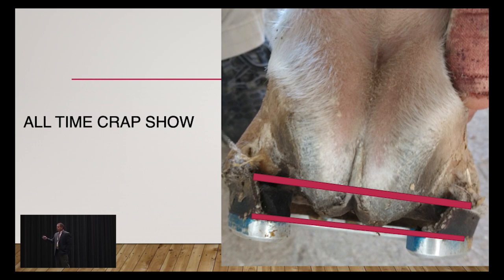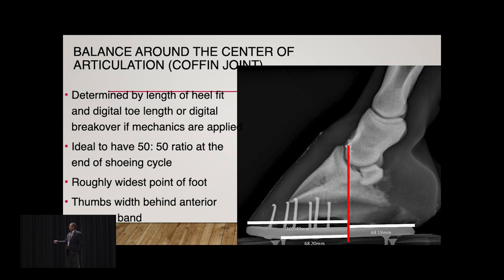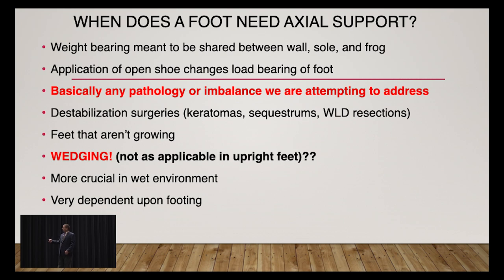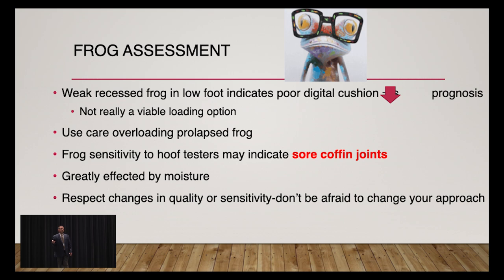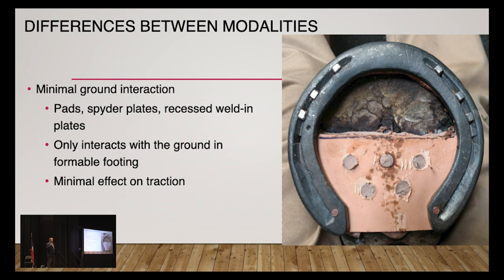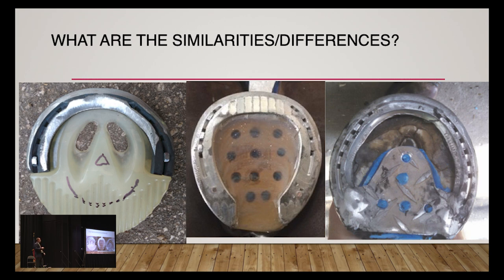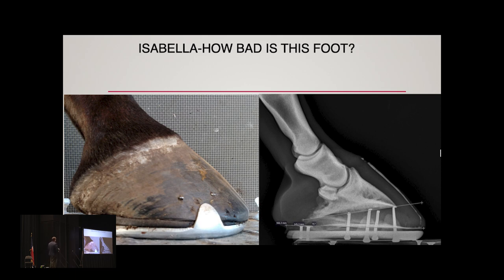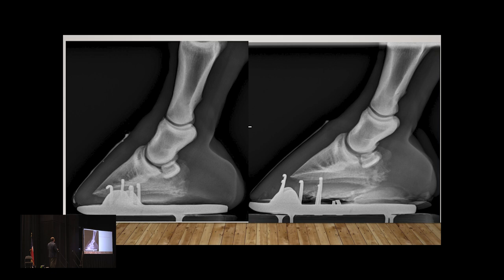AFA50: Brent Barrett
Brent Barrett, DVM, CJF, discusses Support Materials: Options to Help Horses & Avoid Complications at the AFA 50th Convention in Arlington, Texas.